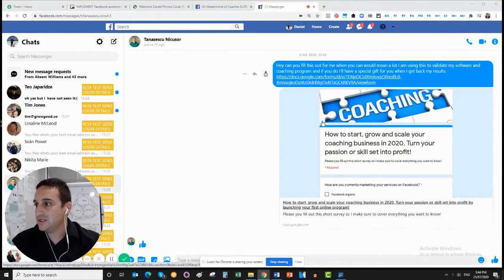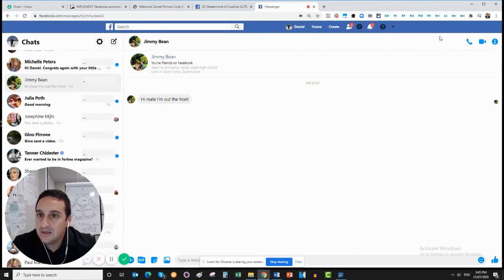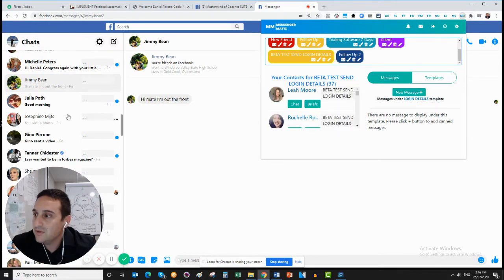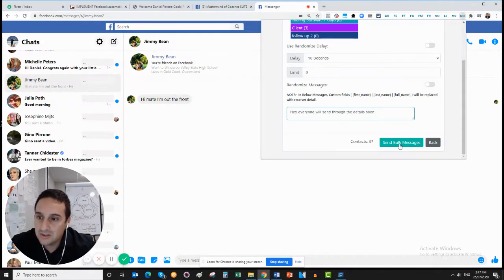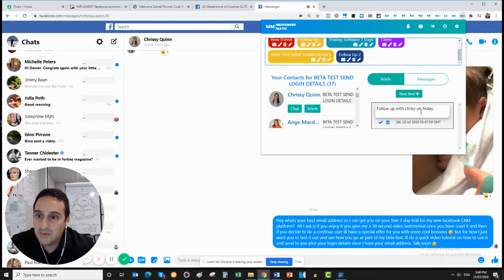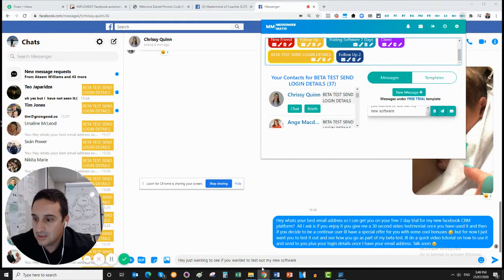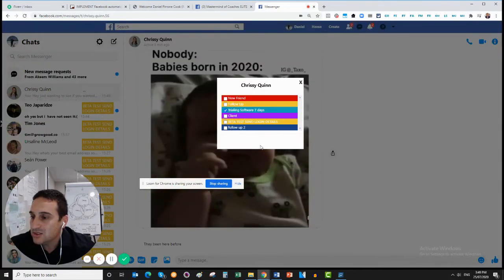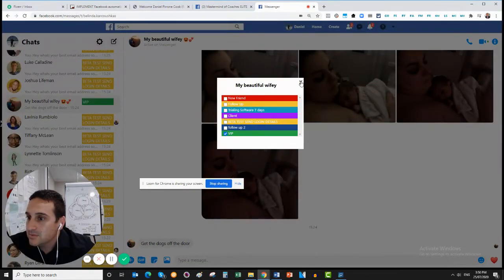FB Messenger CRM Software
The Facebook CRM uses its tagging system, canned responses, message templates, and notes to help you organize and follow up with potential leads withing your Facebook Messenger without getting lost in chats.

The end result: You will save time and make more money from your Facebook Messenger conversations.

In this video I show you how it works.

To sign up for a free 7 Day trial go